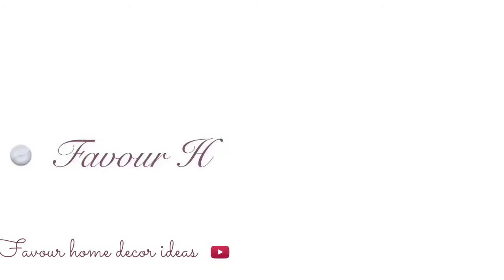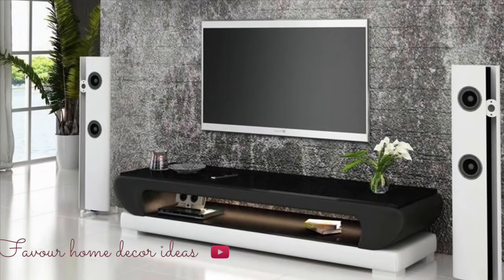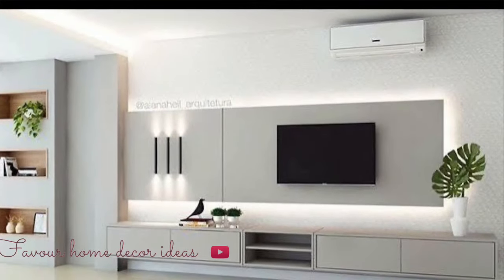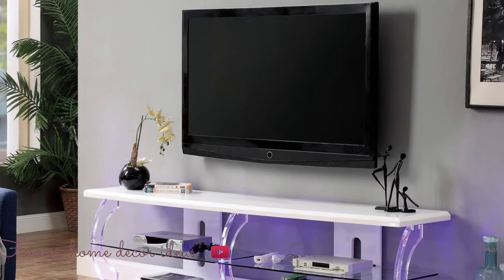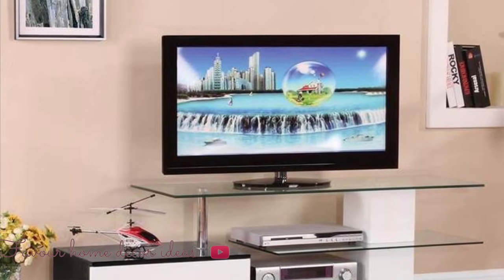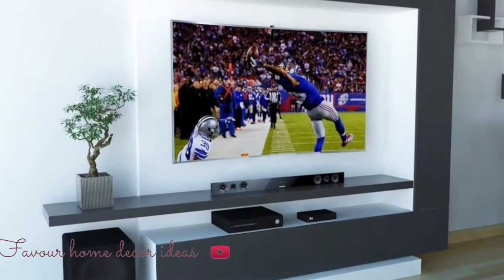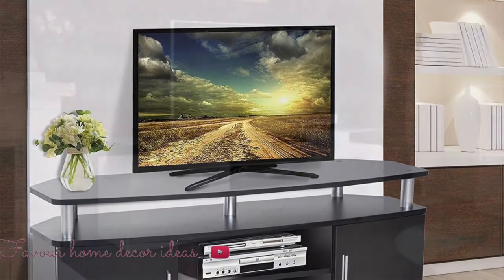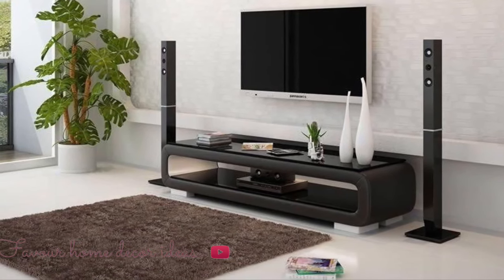TV STAND UNIT DESIGN IDEAS 2020/2021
Tv stand unit design ideas.
The TV has a crucial role in modern homes, simply one can’t do without it, even in the day of a wide variety of other electronics to choose from, like computers, laptops, mobile phones, and tablets. Ever since they first appeared, TVs have been the focal points of a room, but we often overlook other items that are just as important in this aspect: entertainment units.

Same as TVs, TV units have undergone a great deal of changes over the years, from implementation of different materials, to different designs in a variety of colours, styles, and sizes.